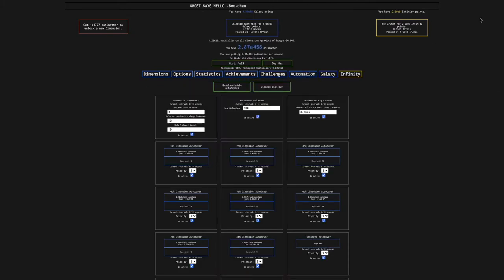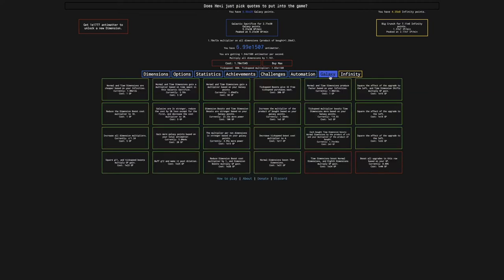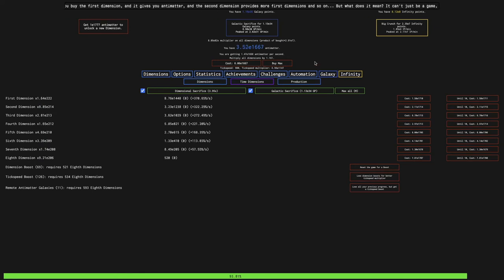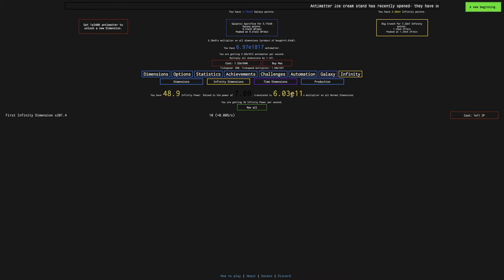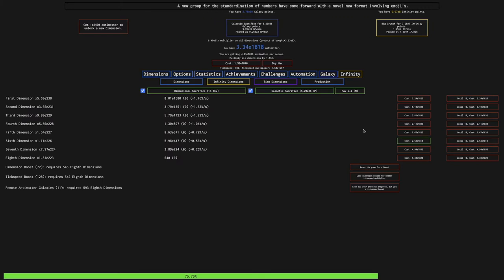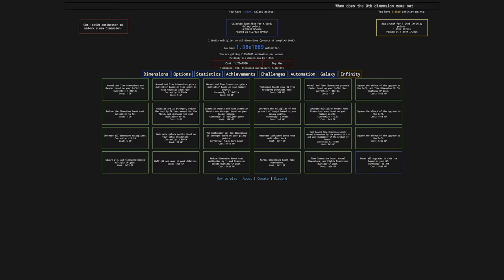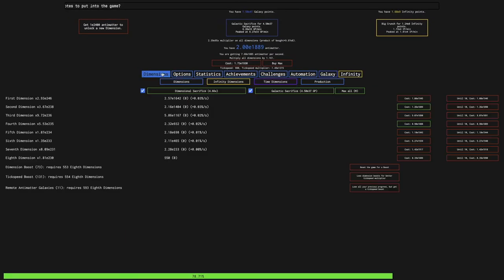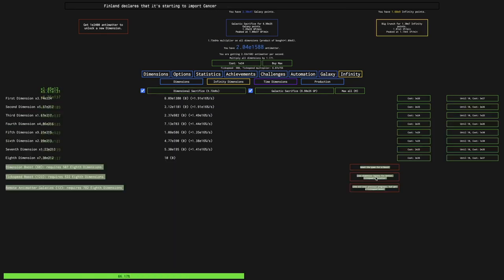Antimatter Dimensions NG-4 Episode 34: INFINITY DIMENSIONS!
Infinity Dimensions are a mechanic in the vanilla Antimatter Dimensions that make a huge difference when they are unlocked. They were pretty good in NG-2, where it took 14 episodes to reach there. However, in NG-3, where it took 23 episodes to reach them, they weren't all that good. Can NG-4 buck that emerging trend? Watch to find out! Hope you enjoyed!

Yes, this is an 8-month old video that I haven't gotten to uploading. Sorry about that.